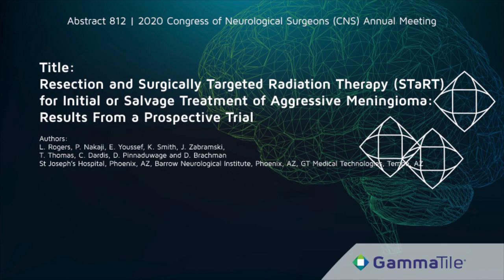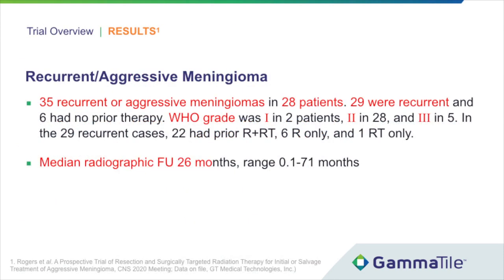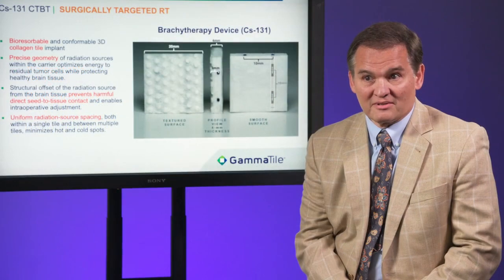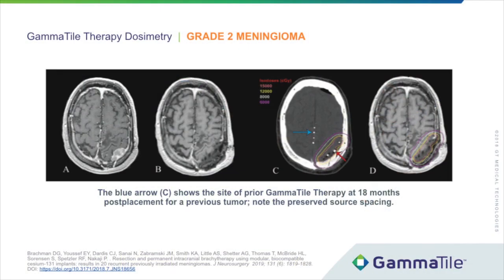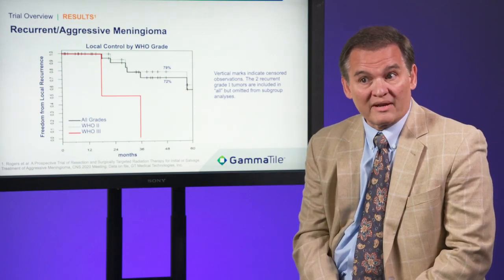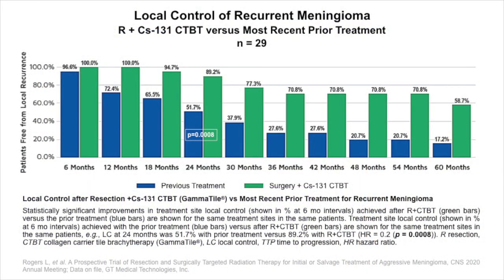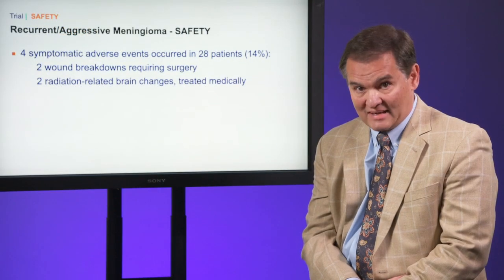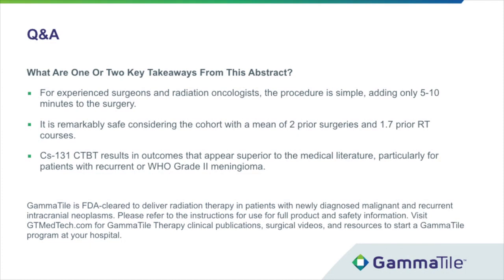CNS 2020 Presentation: Resection & Surgically Targeted Radiation Therapy for Treatment of Meningioma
Dr. C. Leland Rogers presents his abstract on Resection and GammaTile therapy for initial or salvage treatment of aggressive meningiomas. This abstract was accepted as part of the Congress of Neurological Surgeons (CNS) 2020 Virtual Meeting.

Quotes are based on the personal experience and learnings of the featured healthcare providers.

GammaTile® is indicated as a treatment for patients with newly diagnosed malignant intracranial neoplasms and patients with recurrent intracranial neoplasms. The potential for, and symptoms of, adverse events related to radiation exposure vary depending on the radiosensitivity of the exposed tissue, the amount of radiation delivered, and the placement of GammaTile(s). GammaTile should not be used for patients with a known history of hypersensitivity to bovine-derived materials. More information on indications, contraindications, warnings, and instructions for use can be found in the GammaTile Instructions for Use.

CAUTION: The law restricts these devices to sale by or on the order of a physician.